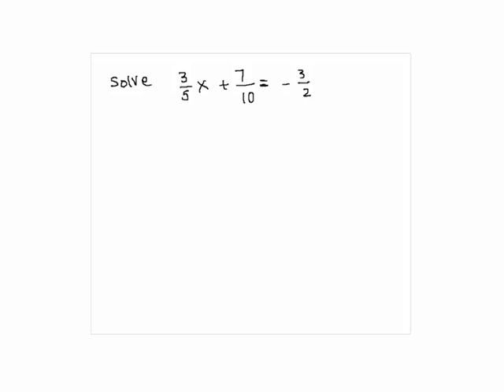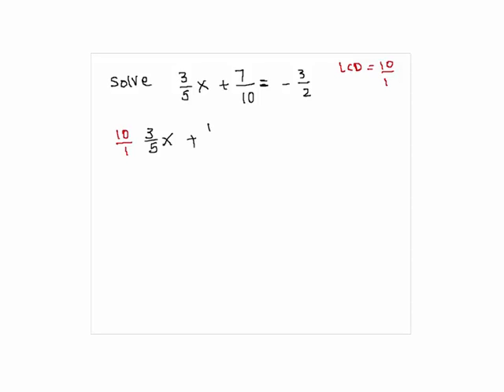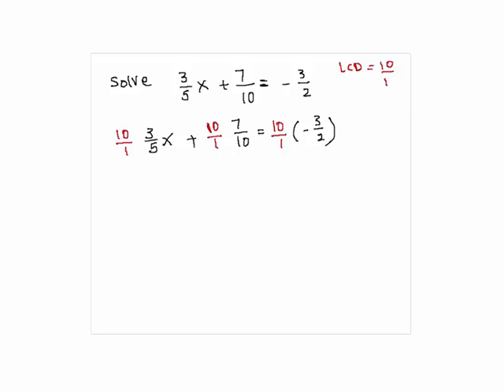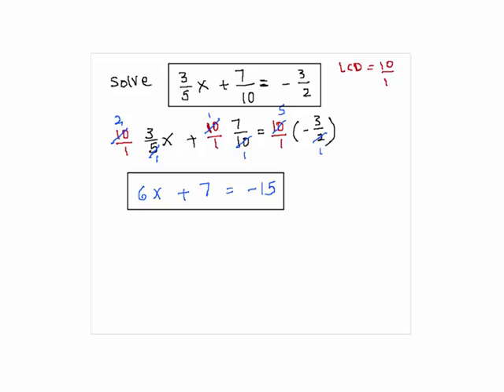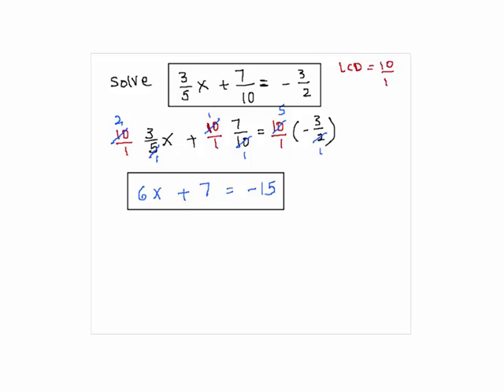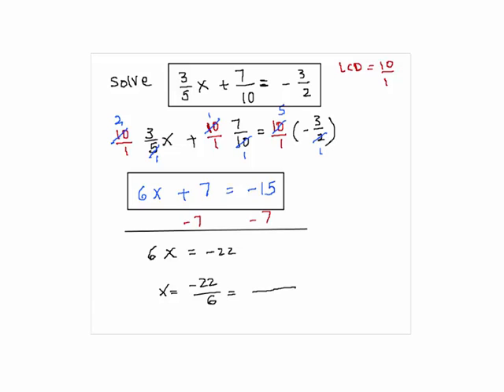Solution to Problem with Fractions Take Home Test 2 Intermediate Algebra